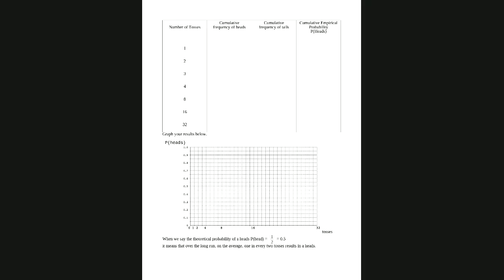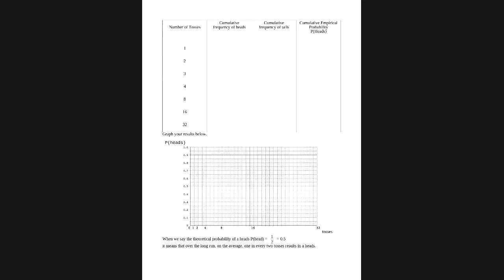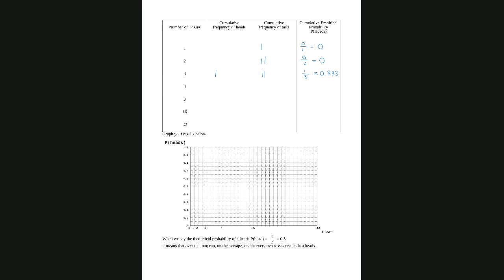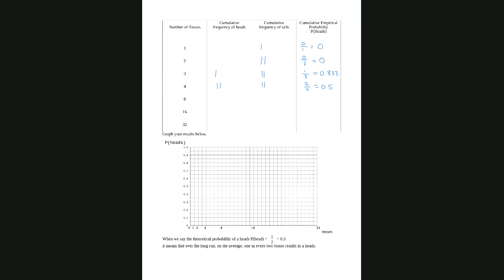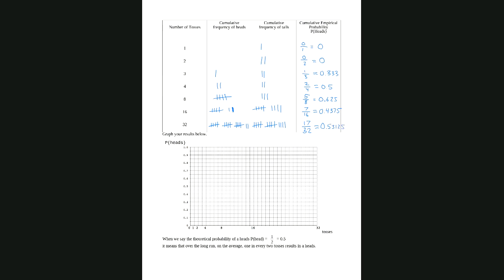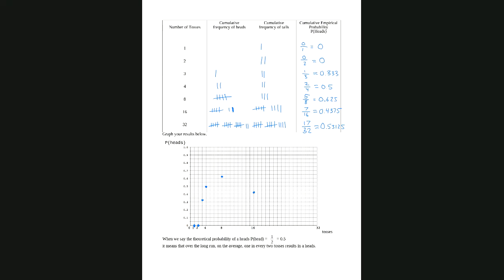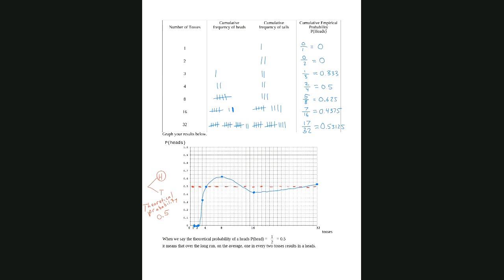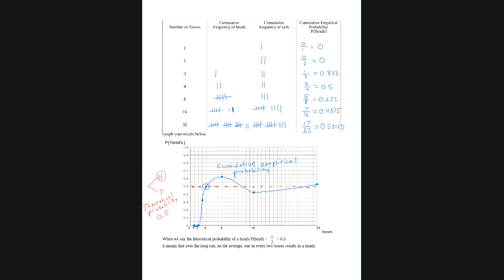The Law of Large Numbers